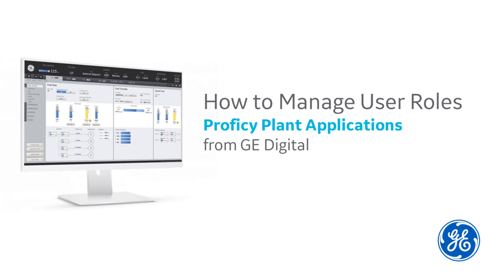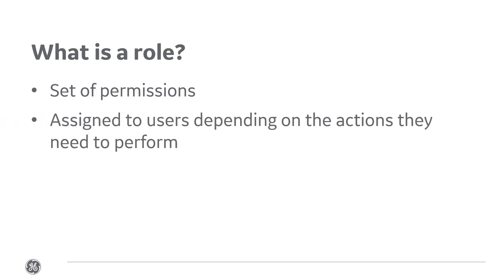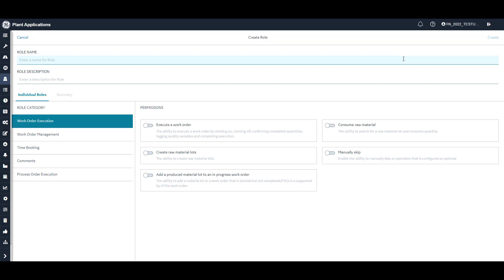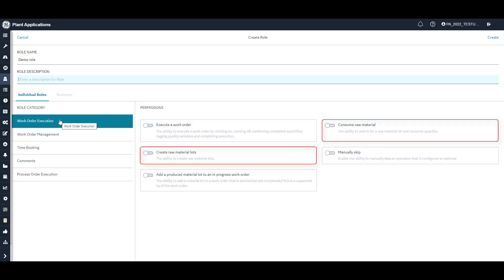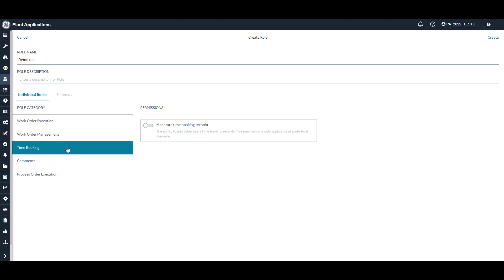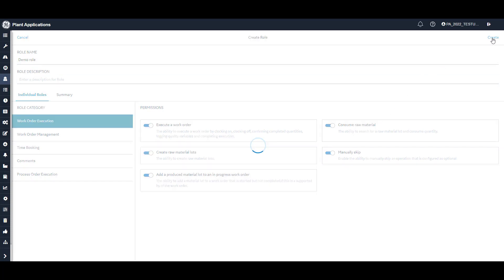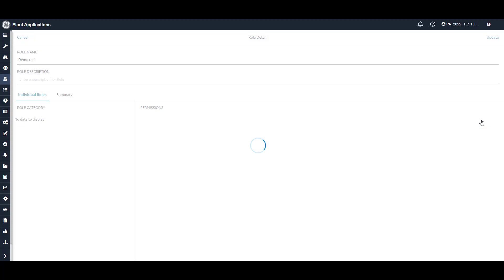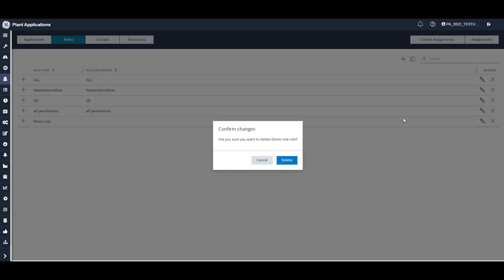How to Manage Roles in GE Digital's Plant Applications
Learn to manage roles in GE Digital's Plant Applications, part of its MES Smart Factory Software suite. The video explains in simple steps to set up roles in Plant Applications

In order to use Plant Applications 2022 you need to create roles, with the permissions required to perform various tasks.

Quickly lets jump to the chapters:
0:00 Introduction
0:15 What is a role?
0:32 Creating a role
2:33 Edit a role
2:59 Delete a role